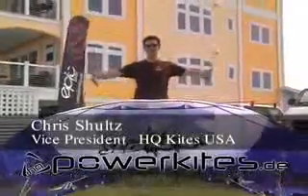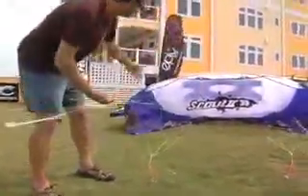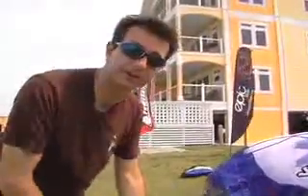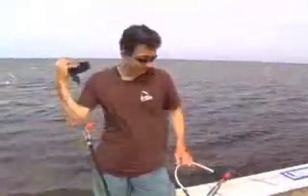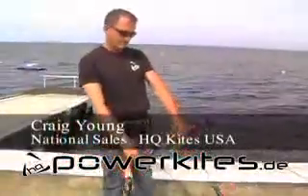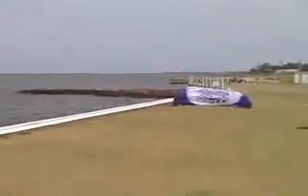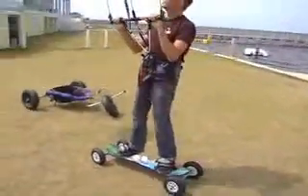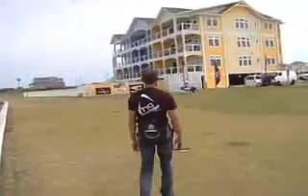Scout II by HQ Powerkites.flv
scout power kite for snowkitting / landboarding presentation